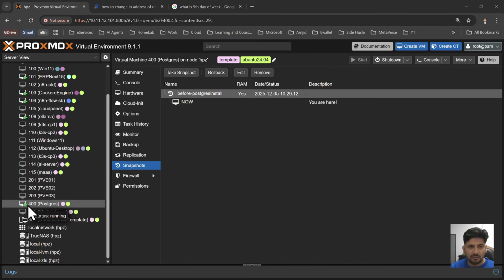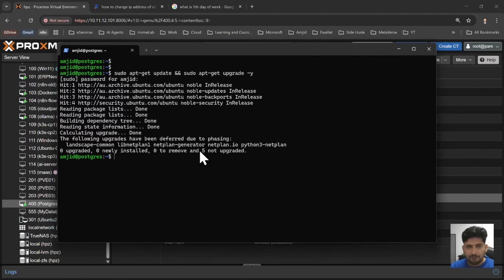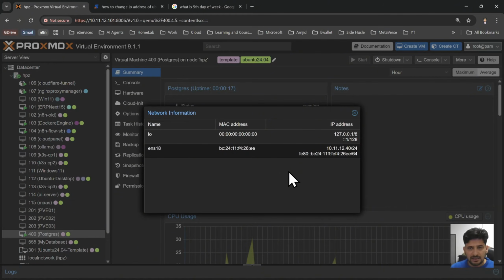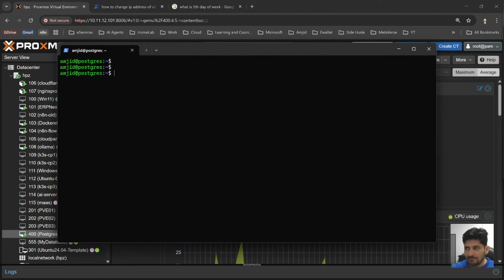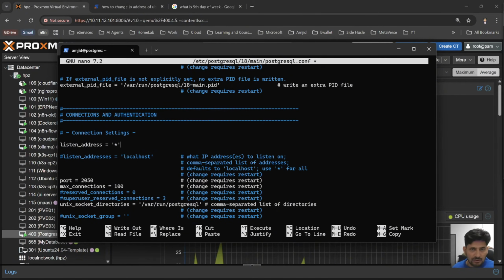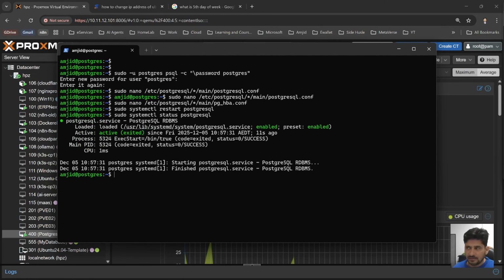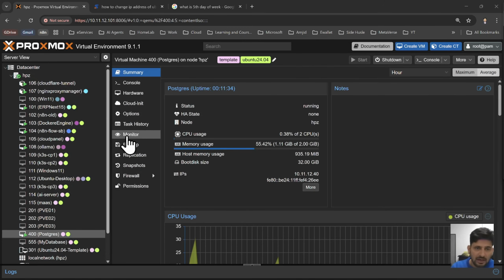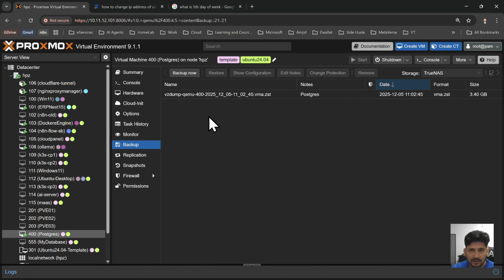Self-Host PostgreSQL on Your Homelab with Proxmox | Complete Setup Tutorial (Open-Source Database)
Self-hosting PostgreSQL in your homelab gives you full control over your data, privacy, and backend architecture.
In this hands-on tutorial, I show you exactly how to install and configure PostgreSQL on Proxmox, turning your homelab into a fully functional open-source database server.

How to deploy PostgreSQL on Proxmox (LXC or VM)

Best settings for performance and storage

How to secure your PostgreSQL instance

Configure local network or Cloudflare access

Manage users, roles, databases, and extensions

Integrate PostgreSQL with apps, APIs, Docker, and automation platforms

Backup & snapshot strategies for homelab environments

Proxmox VE

PostgreSQL (Open Source Database)

Optional: Docker, pgAdmin, Nginx/Reverse Proxy

🔥 Why Self-Host PostgreSQL?

100% data ownership
Private backend for internal apps, APIs, and AI agents
Perfect for homelab projects, automation, and development
No cloud vendor lock-in
Great foundation for PostgREST or Supabase-style setups
If you're building a homelab or want to learn database hosting, this tutorial gives you the complete roadmap.